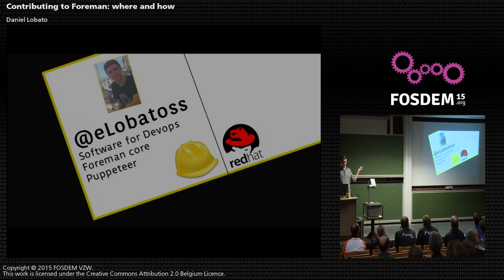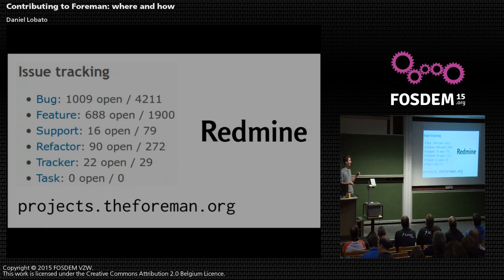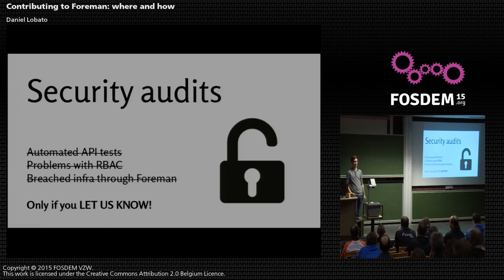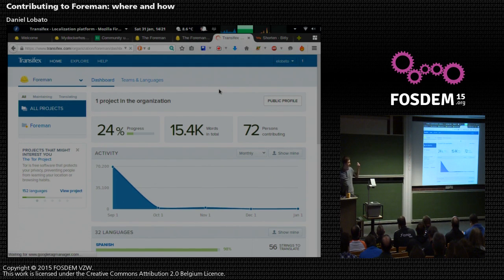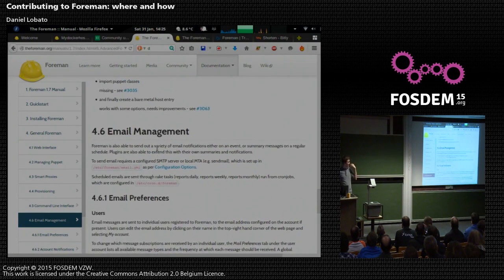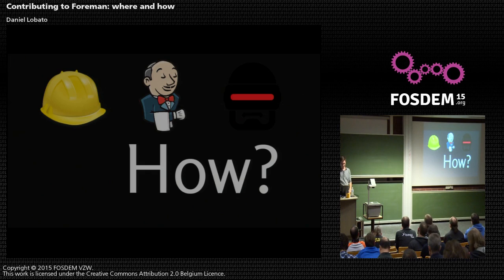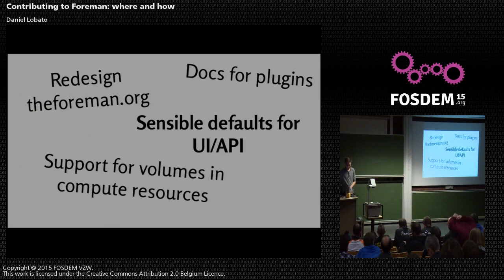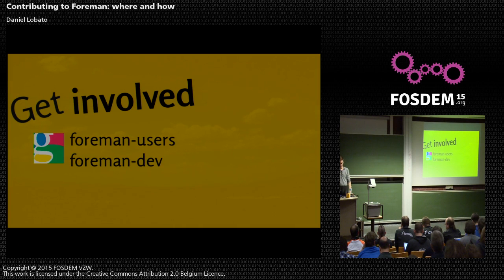FOSDEM 2015 - Developer Room - Configuration Management - Contributing Foreman